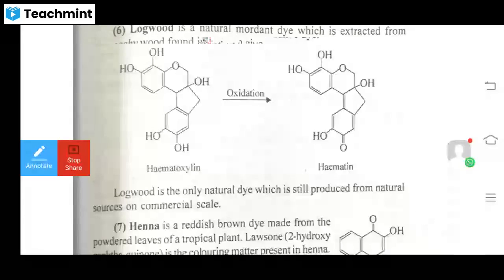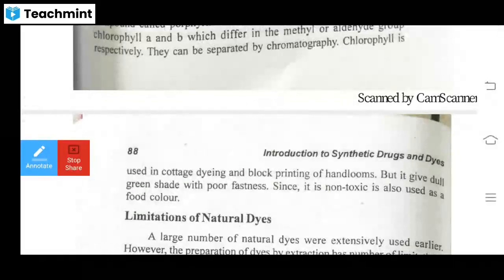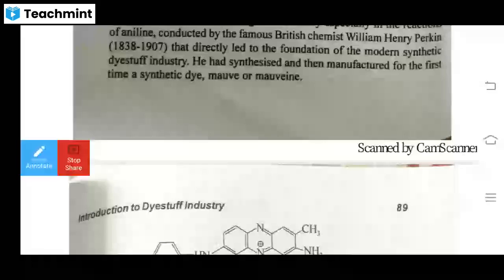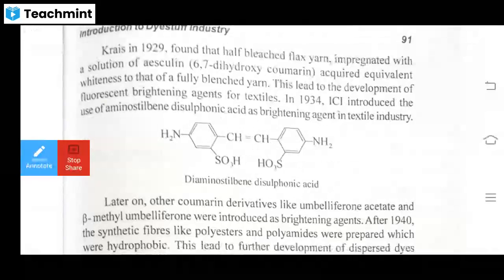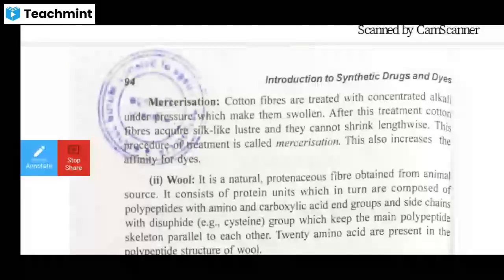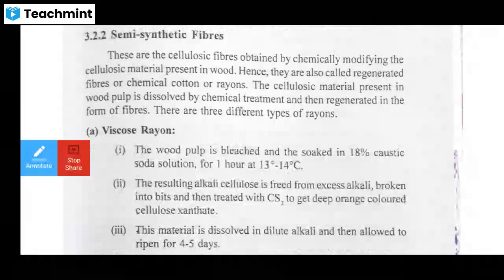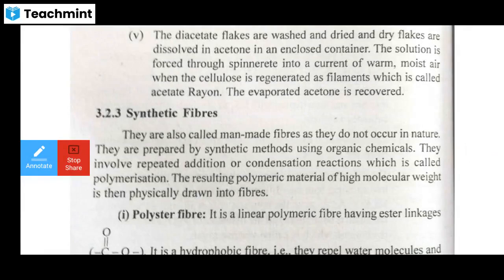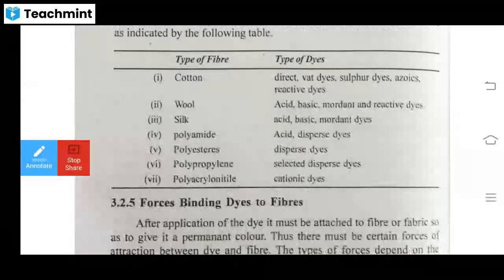Drugs & Dyes V-Sem Unit Third Dyes Lecture 2021-09-02